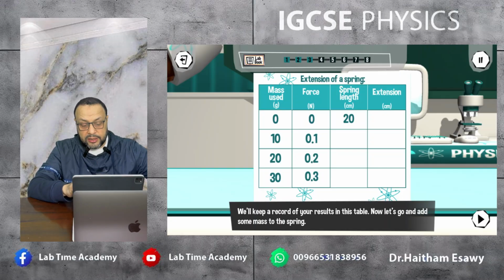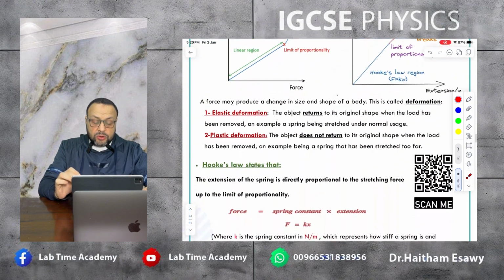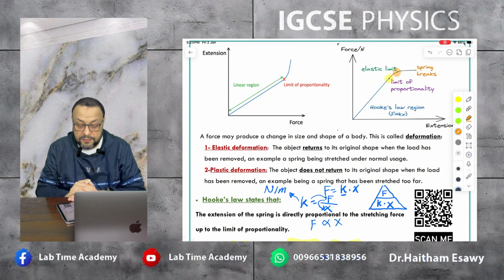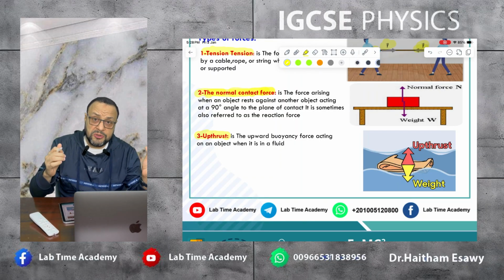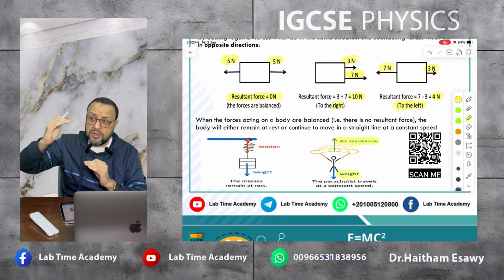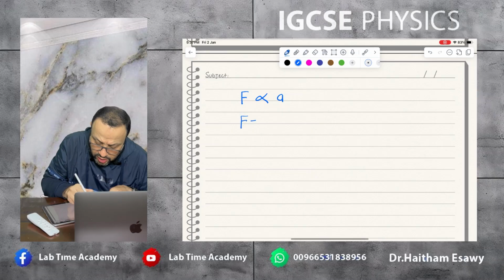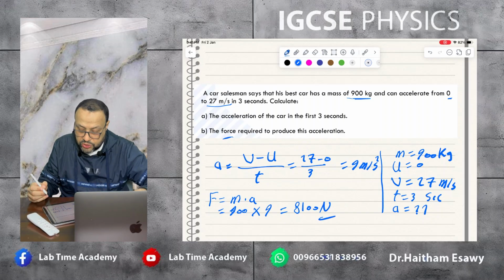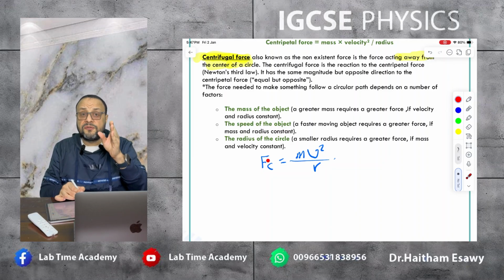Types of Forces, Hooke’s Law & Newton’s Laws | Cambridge IGCSE Physics@labtimephysicsuk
Learn **Types of Forces, Hooke’s Law, and Newton’s Laws** in a clear and exam-focused Physics lesson for **Cambridge IGCSE Physics, GCSE Physics, and O Level Physics** students.

In this video, we cover the key ideas you need to understand about **forces and motion**, including different types of forces, how forces affect objects, how springs behave, and how Newton’s Laws explain motion.

### In this lesson, you will learn:

• What a force is
• Contact and non-contact forces
• Weight and gravitational force
• Normal contact force
• Friction and air resistance
• Drag forces
• Tension in strings and ropes
• Upthrust
• Magnetic and electrostatic forces
• Balanced and unbalanced forces
• Resultant force
• How forces can change speed, direction, or shape
• Hooke’s Law
• Spring constant
• Elastic and inelastic behaviour
• Limit of proportionality
• Extension of a spring
• How to solve force calculations
• Important exam tips and common mistakes

Forces can be divided into **contact forces** and **non-contact forces**.

Contact forces include:

**Friction**
**Air resistance**
**Normal contact force**
**Tension**
**Upthrust**

Non-contact forces include:

**Gravitational force**
**Magnetic force**
**Electrostatic force**

A force can cause an object to **accelerate, decelerate, change direction, or change shape**.

When all forces acting on an object are balanced, the resultant force is zero.

When the forces are unbalanced, there is a resultant force and the motion of the object can change.

### Hooke’s Law

Hooke’s Law describes the relationship between the force applied to a spring and its extension.

The equation is:

**Force = Spring Constant × Extension**

**F = kx**

where:

**F = force in newtons (N)**
**k = spring constant in N/m**
**x = extension in metres (m)**

As long as the **limit of proportionality** has not been exceeded, the extension of a spring is directly proportional to the applied force.

A graph of force against extension is a straight line through the origin while Hooke’s Law is obeyed.

If too much force is applied, the spring may become permanently deformed and may not return to its original length.

Newton’s First Law states that an object will remain at rest, or continue moving at constant velocity, unless acted upon by a resultant force.

This means that if the resultant force is zero, there is no acceleration.

Newton’s Second Law links force, mass, and acceleration.

**F = ma**

where:

**m = mass in kilograms (kg)**
**a = acceleration in metres per second squared (m/s²)**

A larger resultant force produces a larger acceleration, while an object with a larger mass requires more force to produce the same acceleration.

Newton’s Third Law states that when two objects interact, they exert forces on each other that are:

**Equal in magnitude**
**Opposite in direction**

These forces act on different objects.

Understanding Newton’s Laws is essential for solving questions involving **motion, acceleration, collisions, forces, and equilibrium**.

### Exam Tips

When answering force questions:

1. Identify all the forces acting on the object.
2. Check their directions carefully.
3. Calculate the resultant force if necessary.
4. Choose the correct equation.
5. Check all units before substituting values.
6. Show your working clearly.
7. Include the correct unit in your final answer.

This lesson is ideal for students studying:

**Cambridge International Physics**
**GCSE Physics**
**O Level Physics**
**IGCSE Combined Science**
**IGCSE Coordinated Science**

By the end of this lesson, you should be able to identify different forces, calculate resultant force, apply **Hooke’s Law**, use **F = kx**, understand elastic behaviour, explain all three of **Newton’s Laws**, and use **F = ma** confidently in exam questions.

@LabTime Physics UK